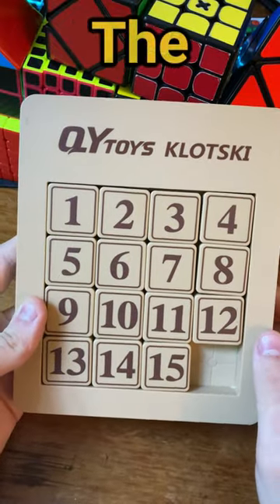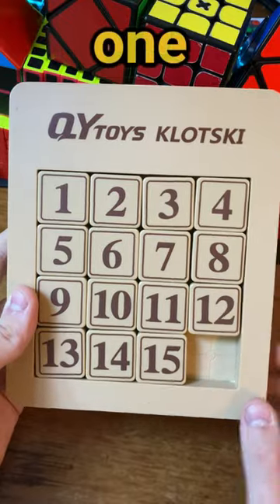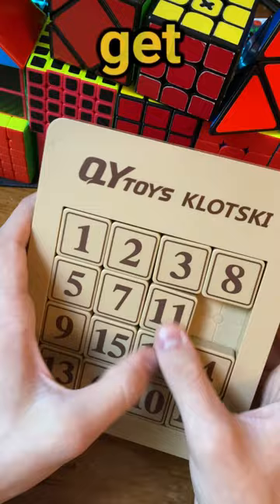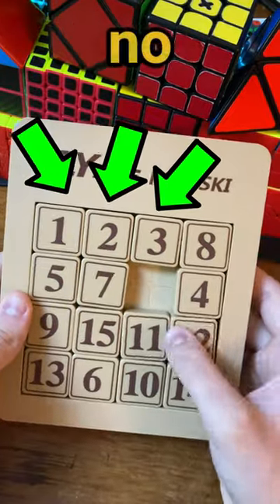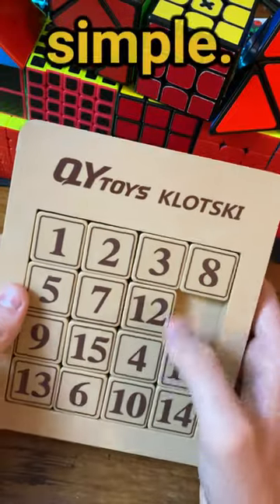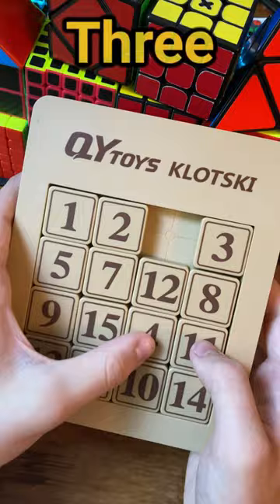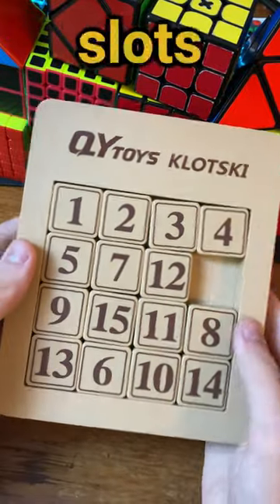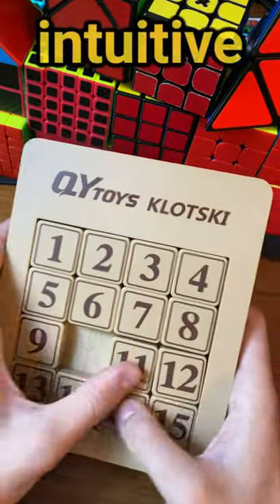Can You Solve The 15 Puzzle❓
Harraz Haleem, nordwest.